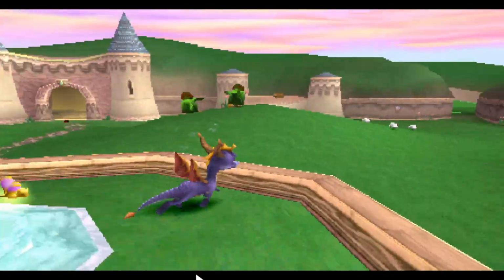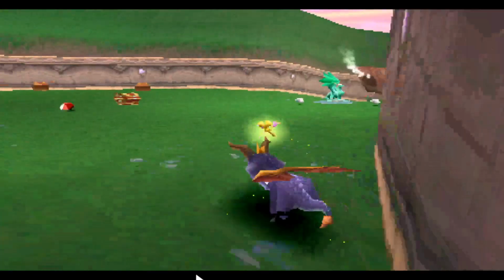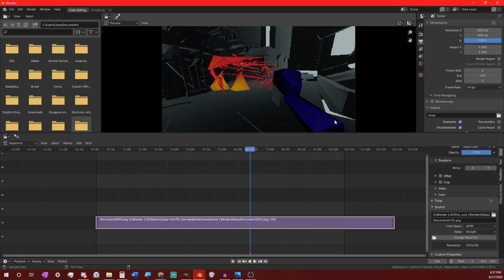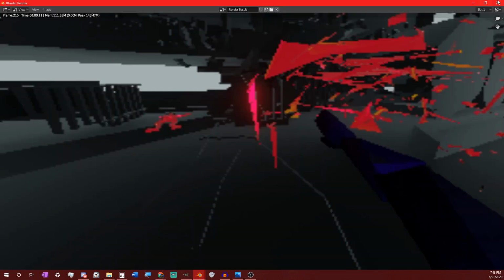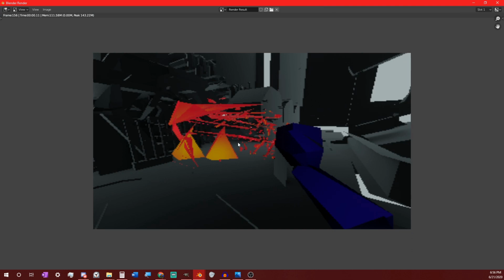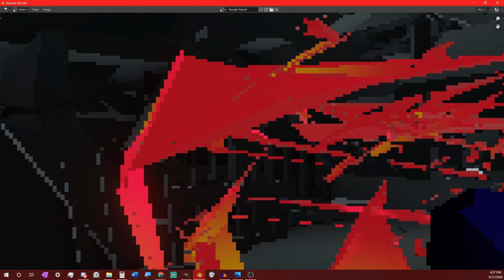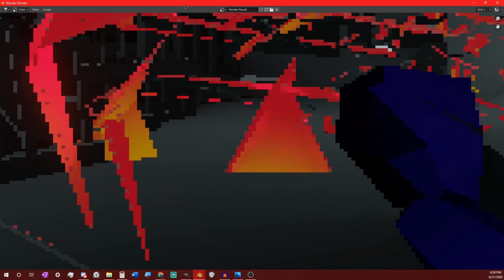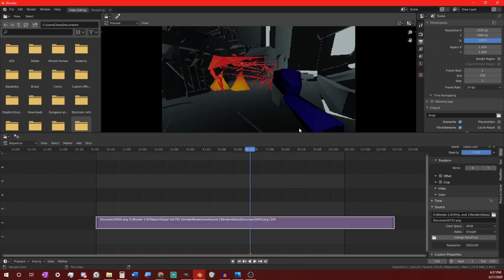How to make PS1-esque graphics with Blender 2.8 (A better way to output and render)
It turns out there is a better way to upscale your animations, and I gotta say, I was upset to see how easy it was.